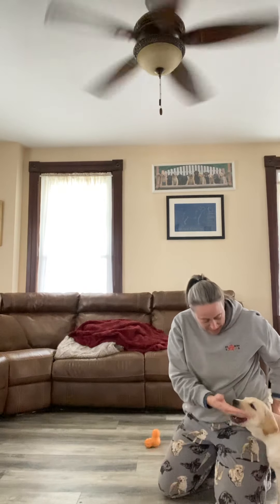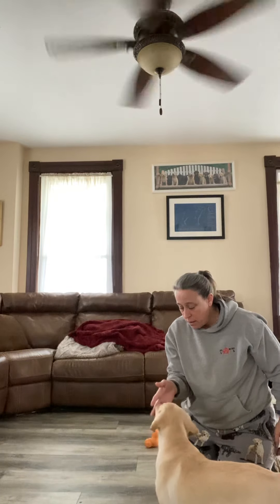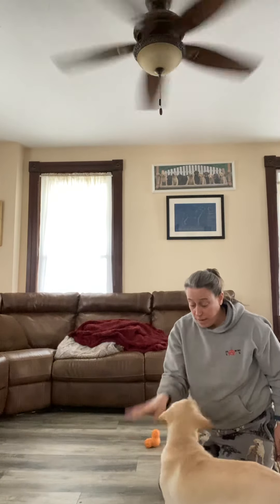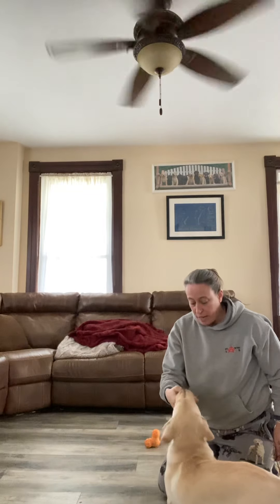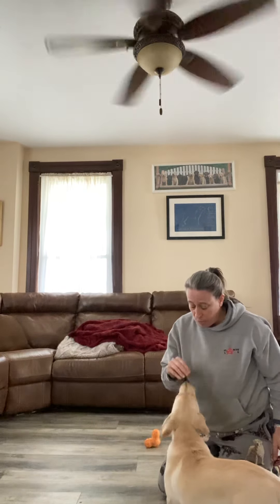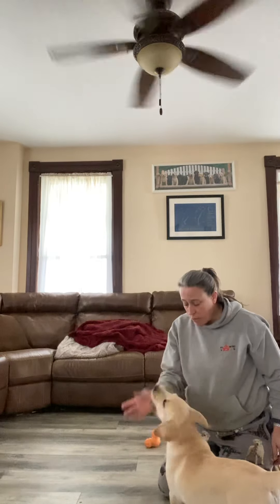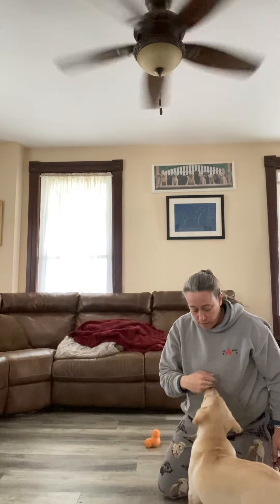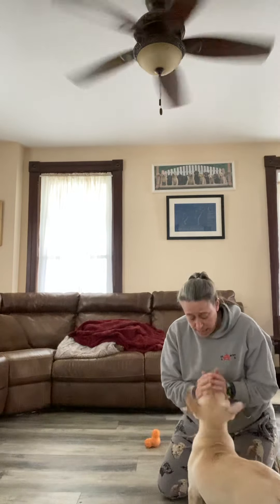Puppy biting!!!!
Get that puppy biting under control!!